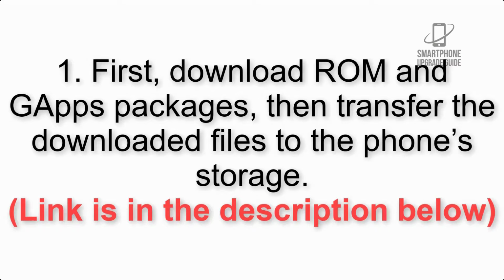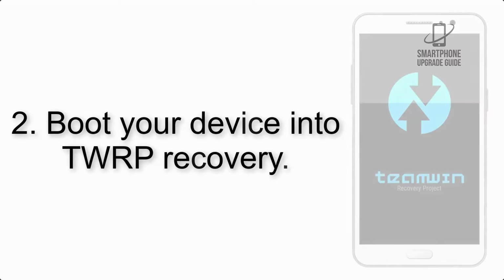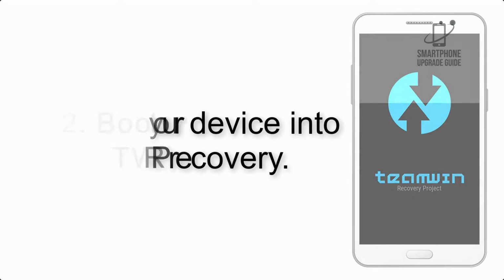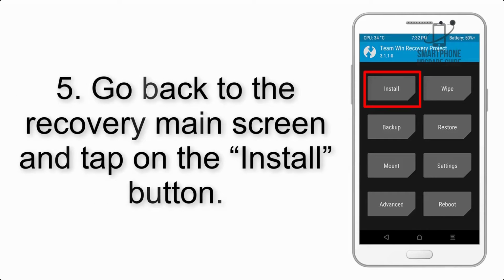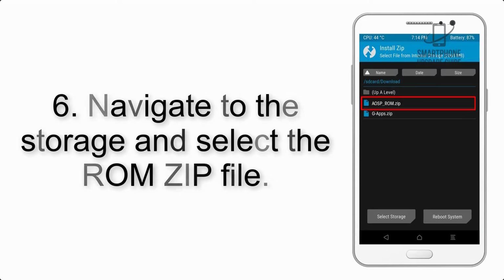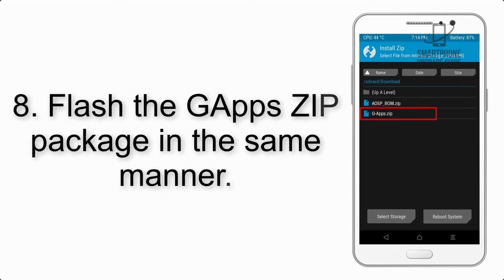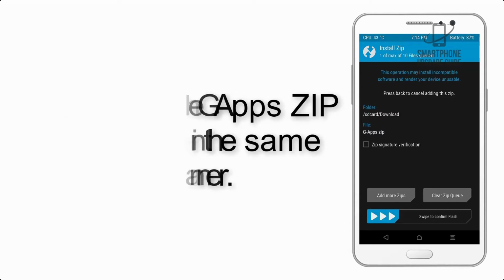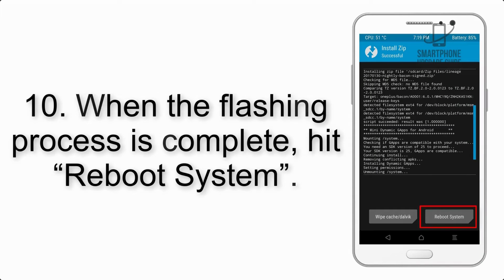Install Android 10 on Galaxy A30s (Resurrection Remix) - How to Guide!